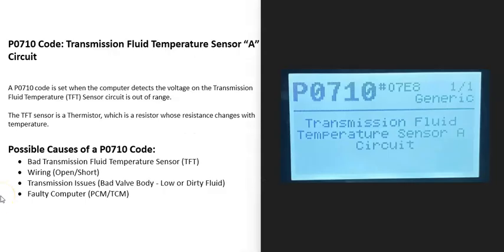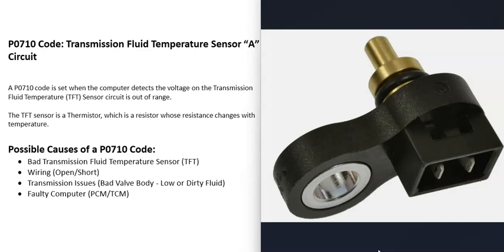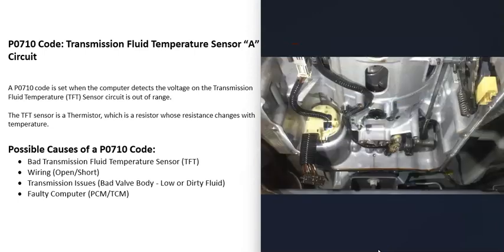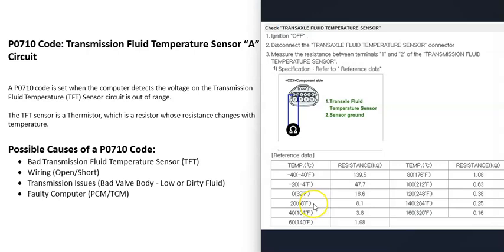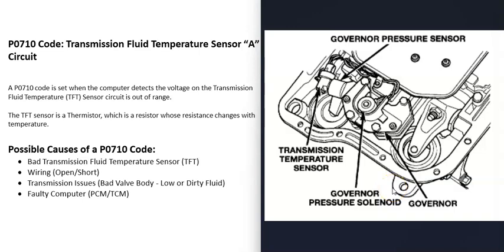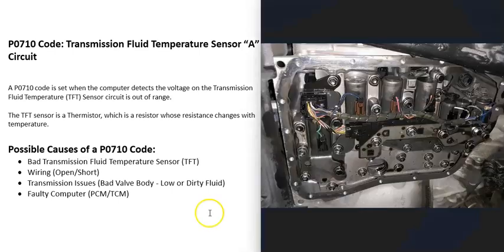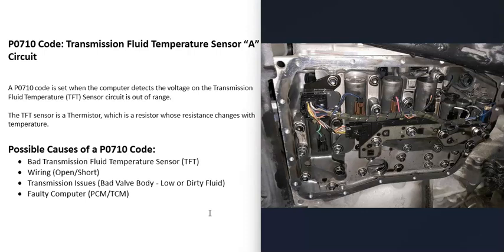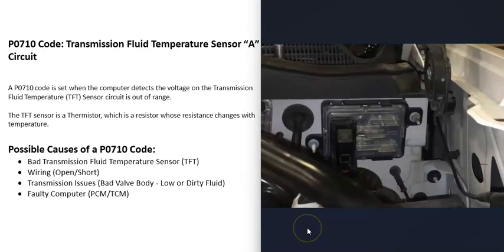Causes and Fixes P0710 Code: Transmission Fluid Temperature Sensor “A” Circuit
How to fix P0710 Code: Transmission Fluid Temperature Sensor “A” Circuit
A P0710 code is set when the computer detects the voltage on the Transmission Fluid Temperature (TFT) Sensor circuit is out of range.

The TFT sensor is a Thermistor, which is a resistor whose resistance changes with temperature.

Possible Causes of a P0710 Code:
Bad Transmission Fluid Temperature Sensor (TFT)
Wiring (Open/Short)
Transmission Issues (Bad Valve Body - Low or Dirty Fluid)
Faulty Computer (PCM/TCM)